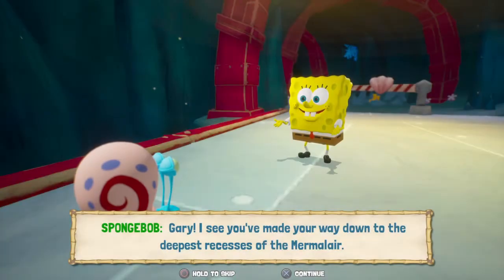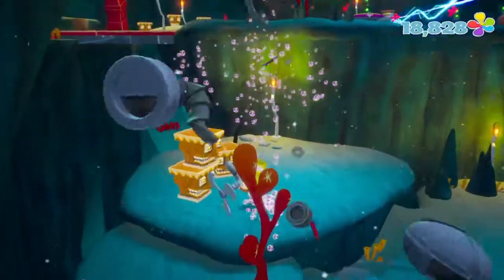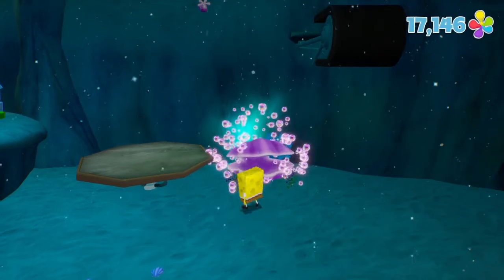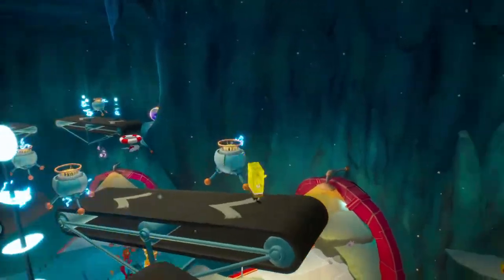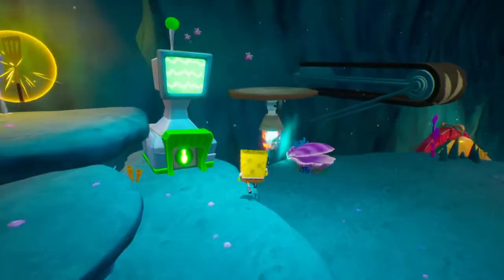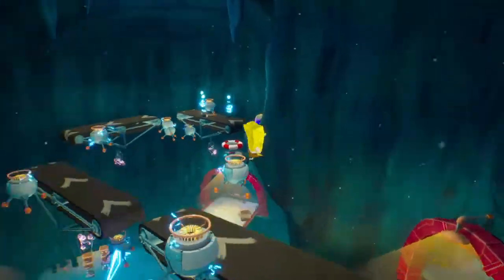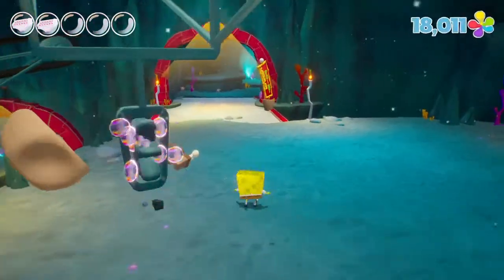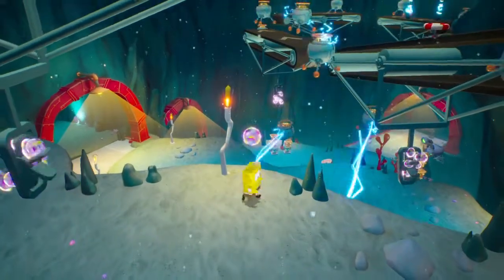SpongeBob: Battle For Bikini Bottom - Rehydrated Walkthrough Part 19: Mermalair Security Tunnel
This is a 100% Walkthrough of Spongebob: Battle for Bikini Bottom Rehydrated for the PlayStation 4.